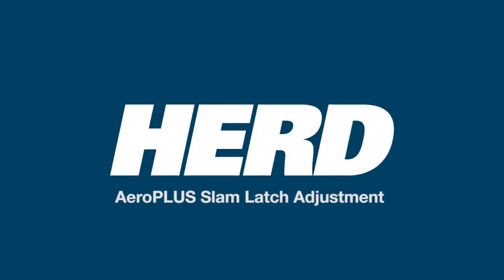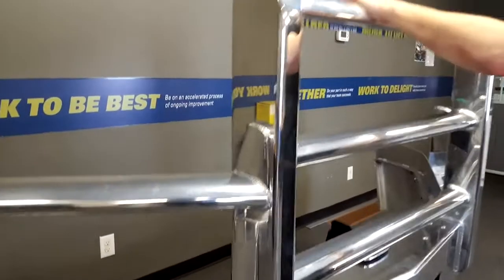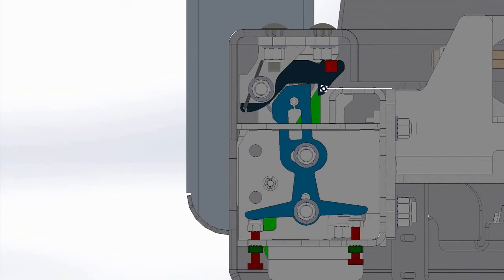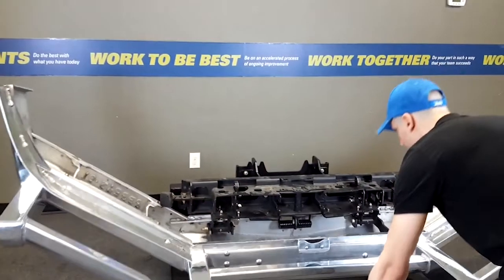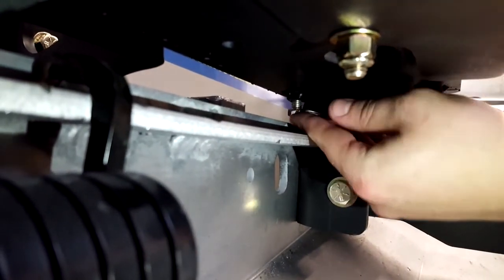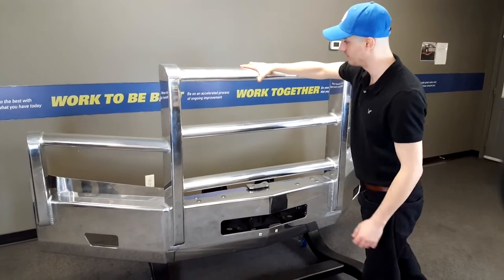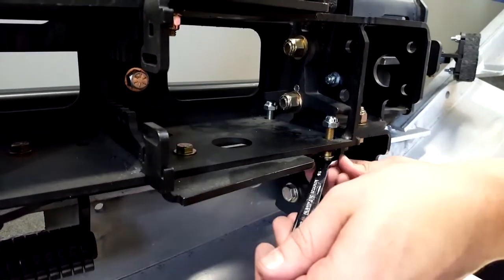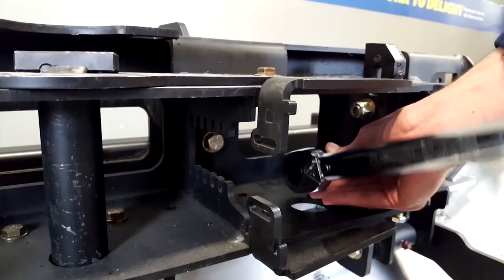Miami Star How to: Adjust a HERD aero plus slam latch at miamistar.com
HERD Grille Guard are engineered specifically for each make and model resulting in a perfect fit and protection where you need it.

No-rattle latch
Our hinge and latching system strikes the perfect balance between convenience and security. You can expect a long, rattle-free life.

We have Grille Guards available for Freightliner, Volvo, Kenworth, Peterbilt, International and Western Star.

Credit: HERD